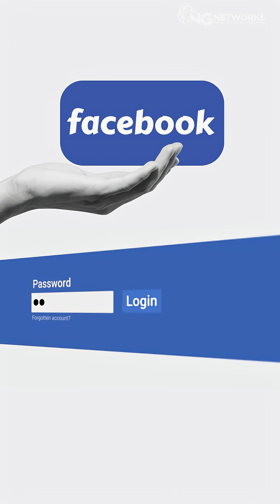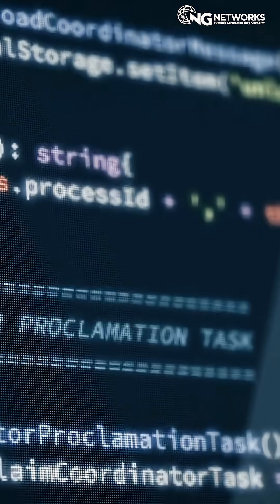This Is How Hackers Hack Without Writing Any Code | Hacking Explained In 90 Seconds!!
Think hacking means writing complex code? Not really. In this YouTube short , our guest explains how phishing attacks actually work just copy the real site, host it elsewhere, and trick people into entering their data.

And if you want to guess passwords endlessly, that’s where coding or AI comes in for brute-force attacks.

Watch the full breakdown on how hackers think, and how you can avoid becoming the next victim.